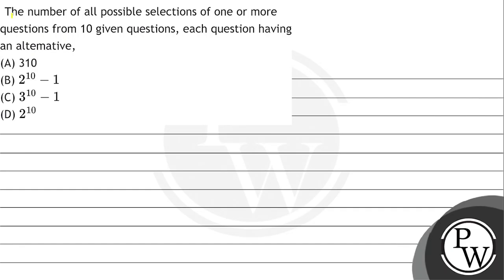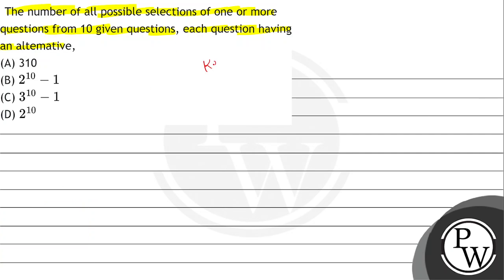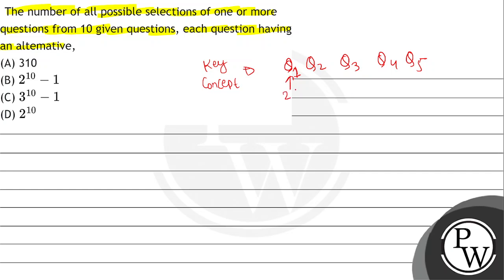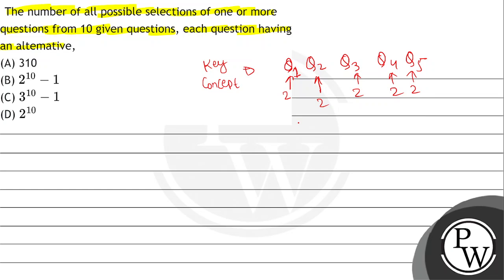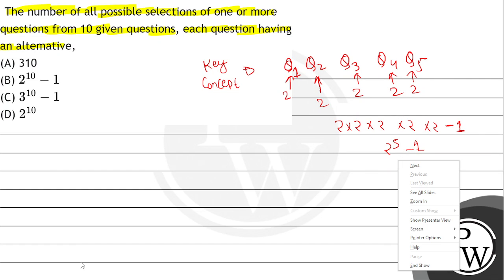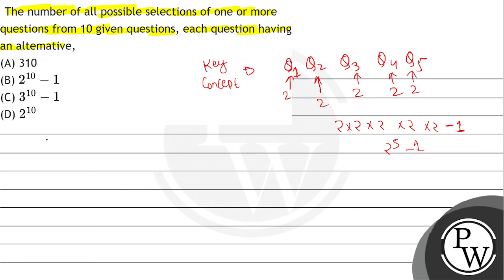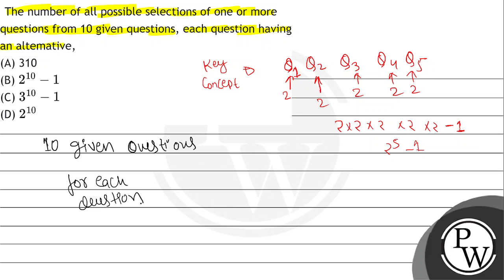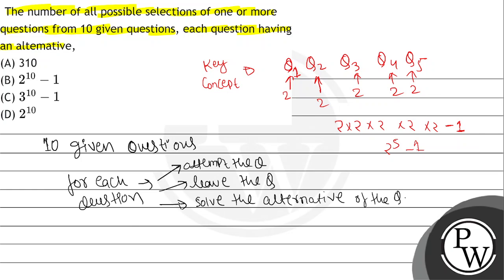The number of all possible selections of one or more questions from 10 given questions, each que...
The number of all possible selections of one or more questions from 10 given questions, each question having an altemative,
(A) 310
(B) \( 2^{10}-1 \)